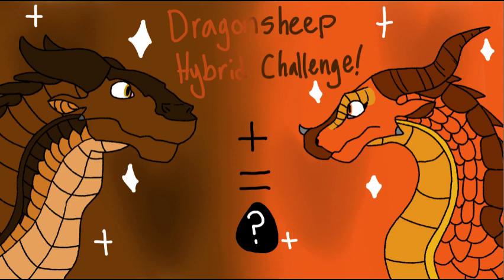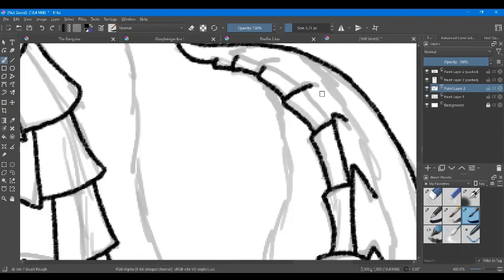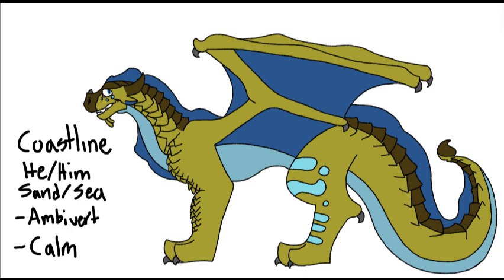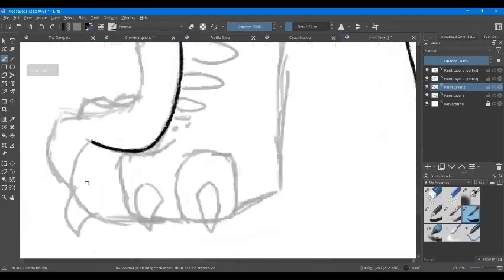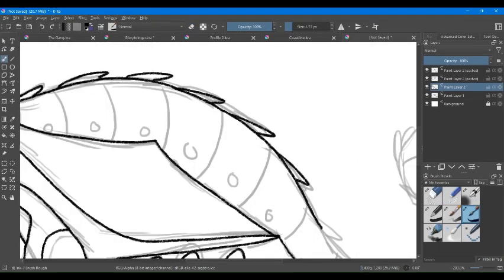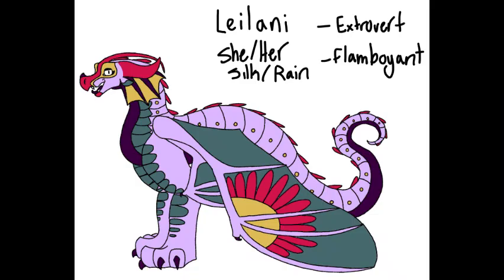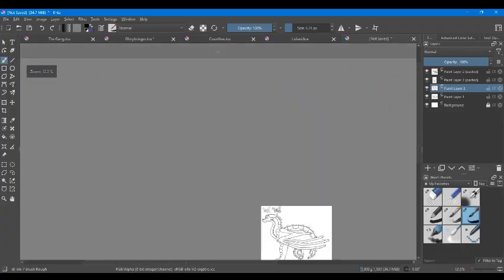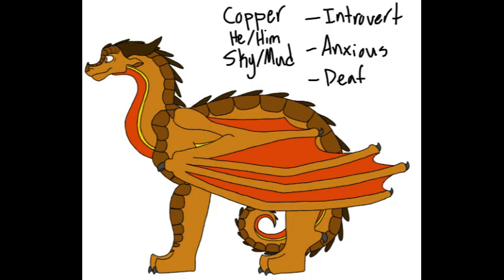Doing the Dragonsheep Hybrid Challenge! (Again)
***All dragons have been adopted :3***

Hope you enjoyed the video :3